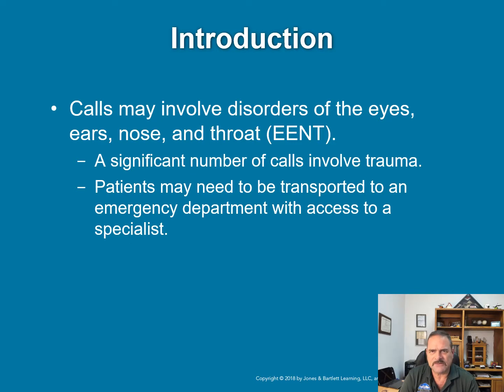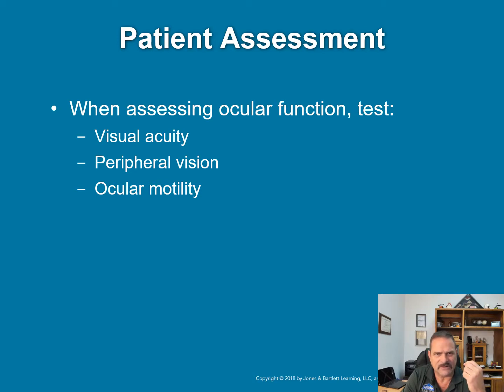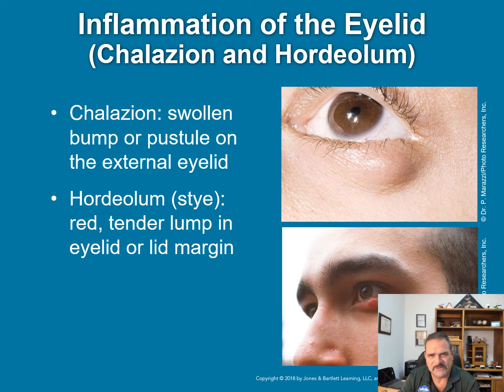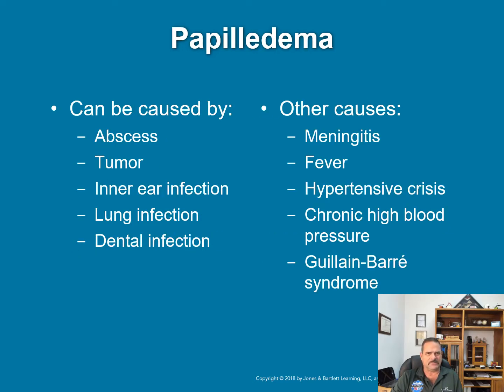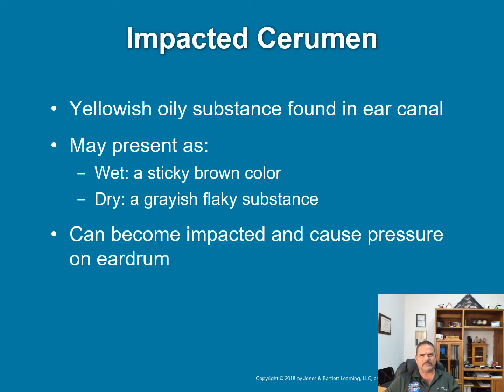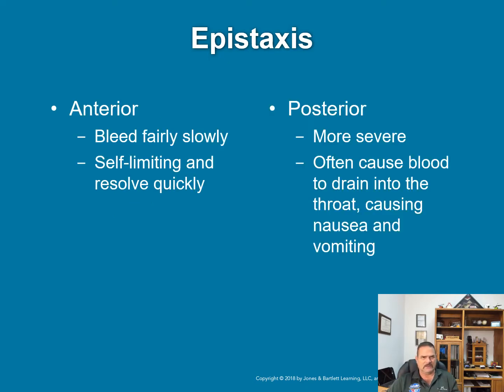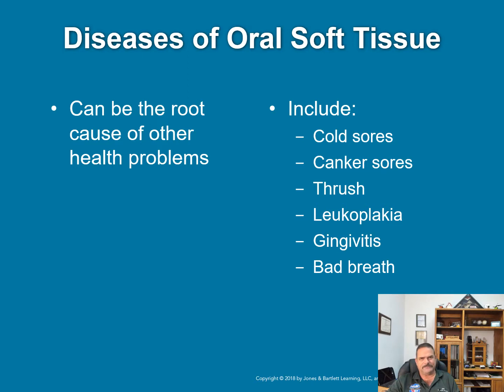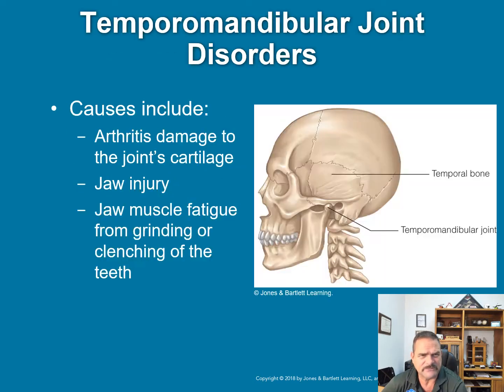Para002 Chap 19 Ears Nose Throat Emergencies 9781284457285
Clock into Virtual Time Clock Para002 Lecture, watch the video, clock out then clock in to Test 1. Complete the chapter quizlet then clock out.